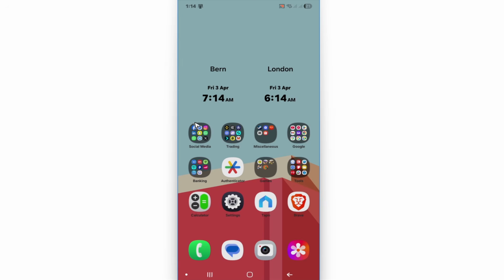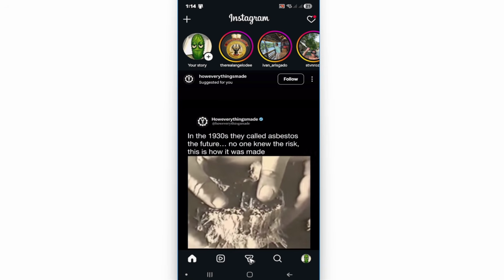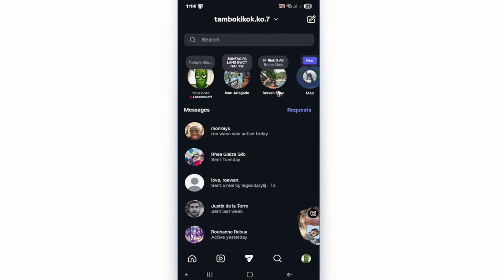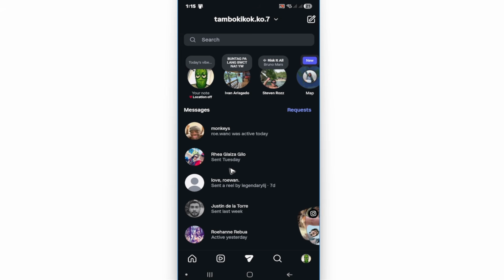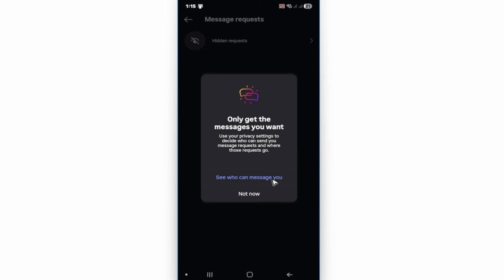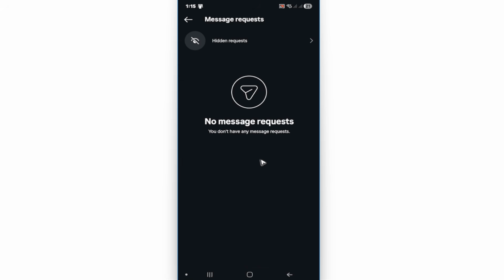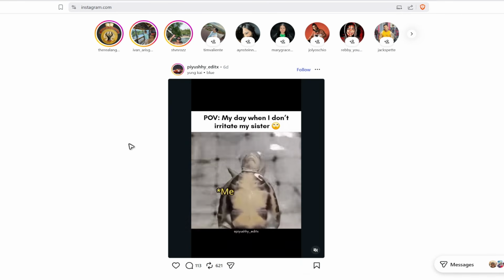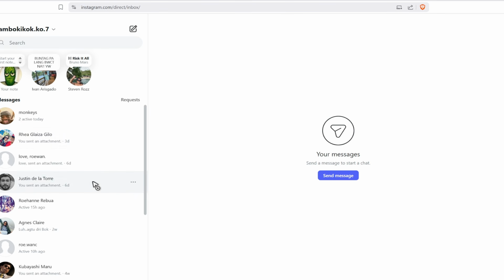How To Check DMs On Instagram (Easy Guide 2026)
How To Check DMs On Instagram

In this video, I will show you how to check DMs on Instagram. Instagram direct messages allow you to chat privately with friends, send photos or videos, and communicate with other users on the platform. If you are new to Instagram or can’t find your messages, this step-by-step tutorial will show you exactly where to access your inbox. I’ll walk you through how to open Instagram direct messages, read conversations, and send replies using the mobile app. This tutorial works for both Android and iPhone and is perfect for beginners learning how Instagram messaging works. By the end of this guide, you'll know how to quickly open your Instagram DMs and manage conversations directly from the app.

00:00 Introduction
00:10 How To Check DMs On Instagram